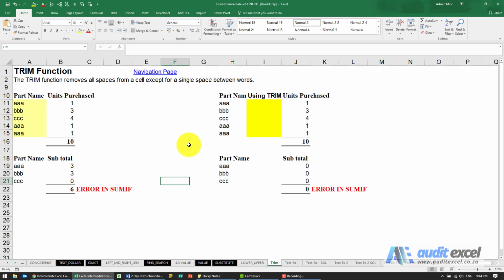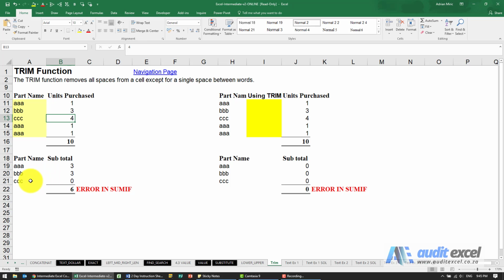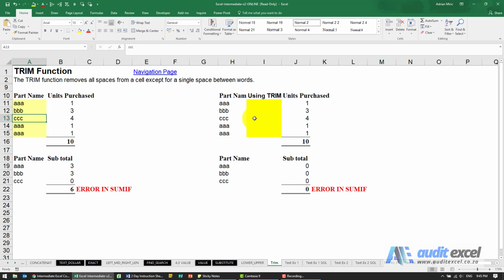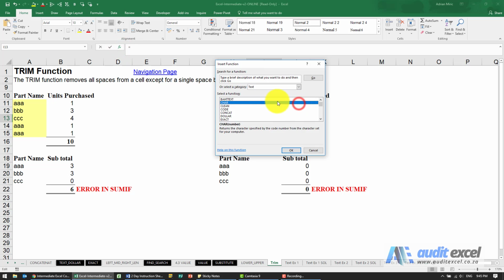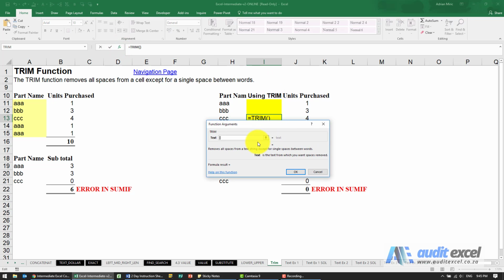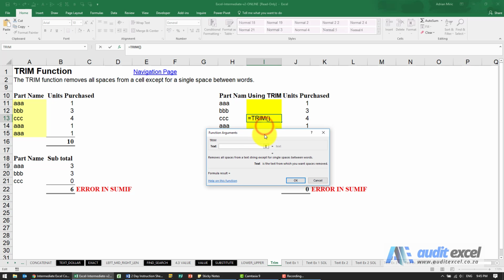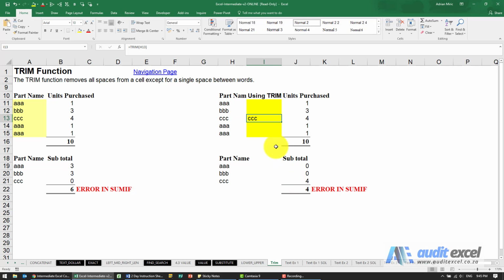Remove extra spaces from text/ numbers in Excel cells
00:00 Remove extra spaces from Excel cells
00:10 SUMIF/ VLOOKUP are wrong if there is a trailing space
00:50 Excel function to remove extra spaces (leading, trailing and double spaces)

Using the TRIM function to remove extra spaces in cells that can cause problems (grammatically but also for Excel functions like SUMIF and VLOOKUP).